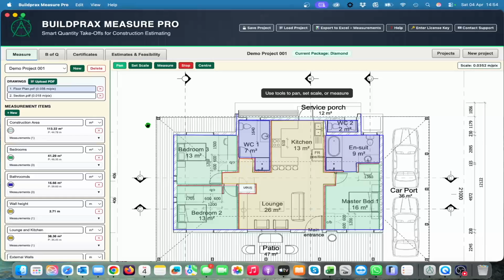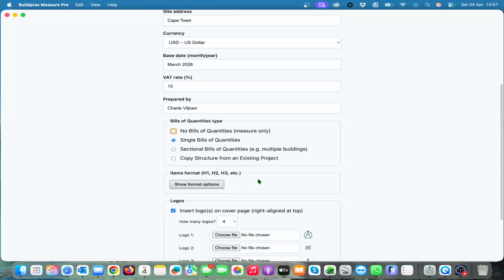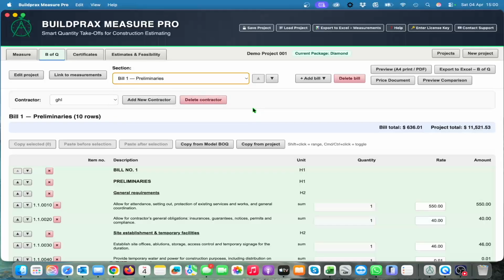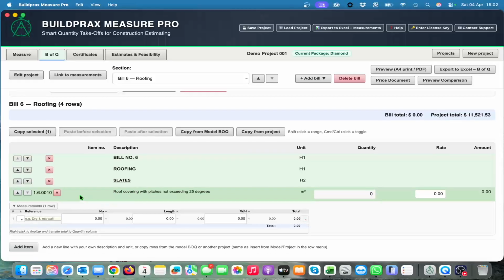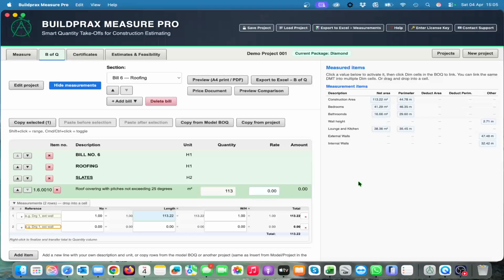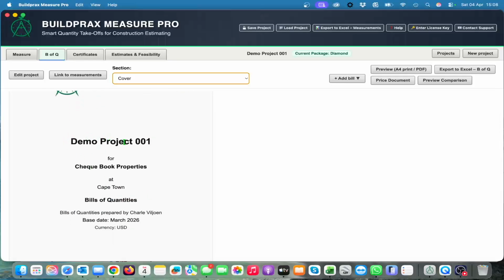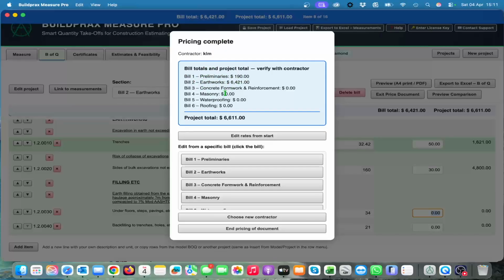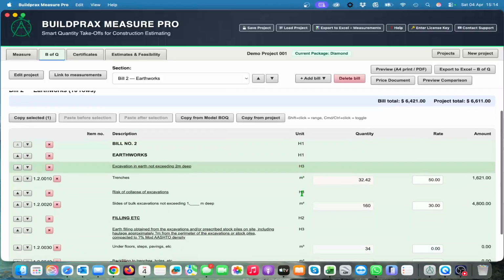Buildprax Bills of Quantities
This video explains the workings of the Buildprax Bills of Quantities